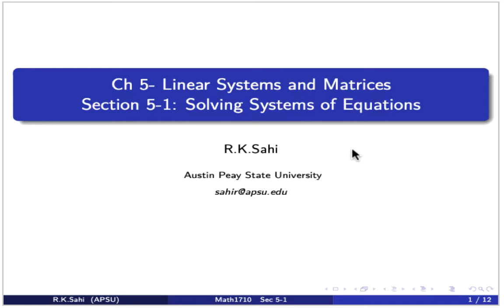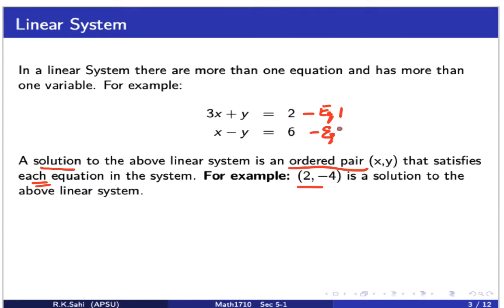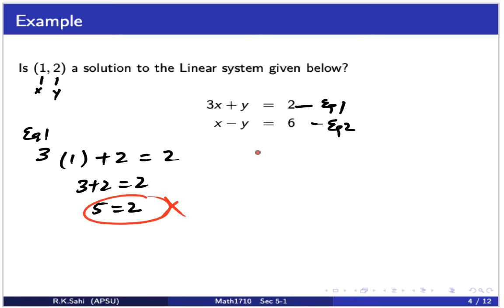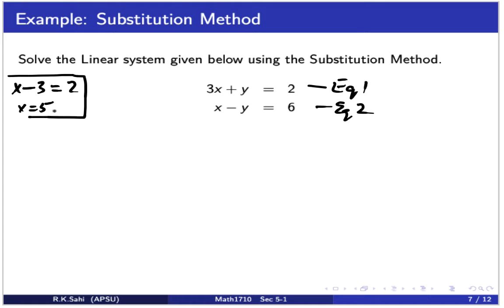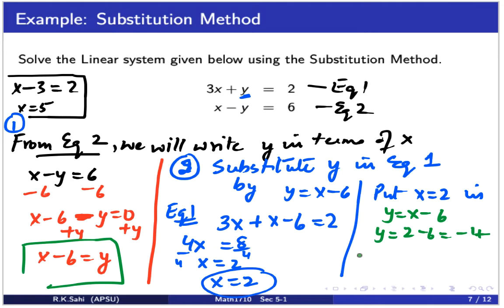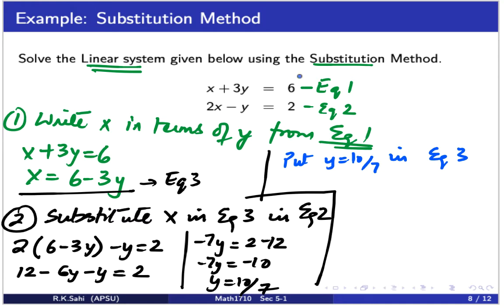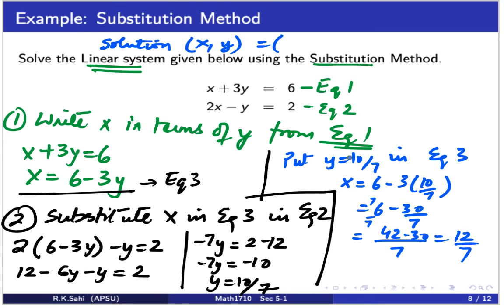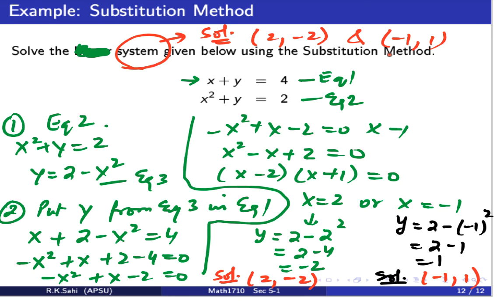Math1710 Sec5-1 Substitution Method